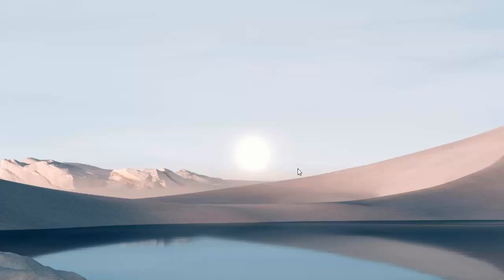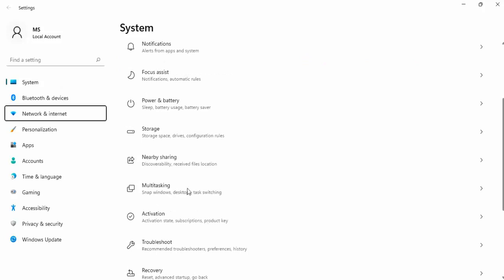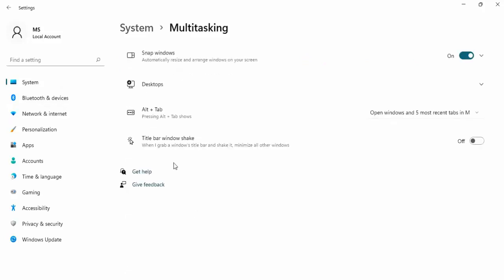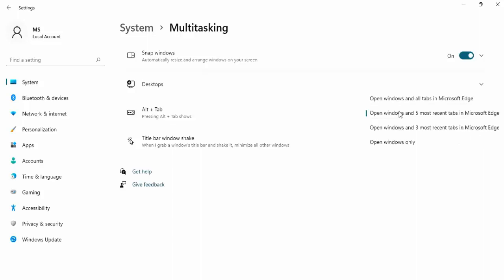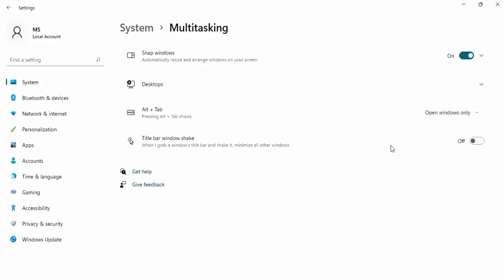How to Stop or Disable Edge Tabs When Use Alt + Tab in Windows 11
How to Stop Edge Tabs Use Alt+Tab in Windows
Disable Edge Tabs in Windows 11